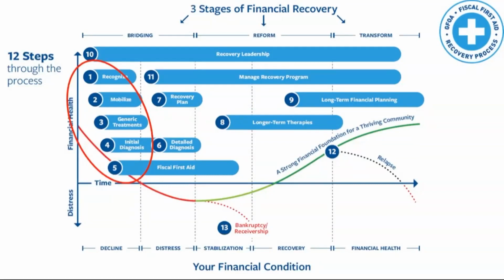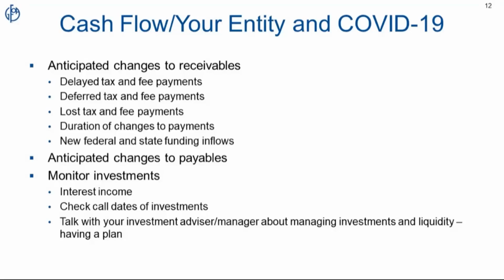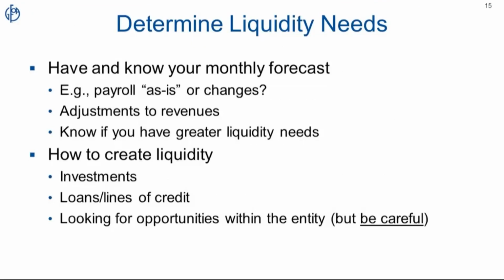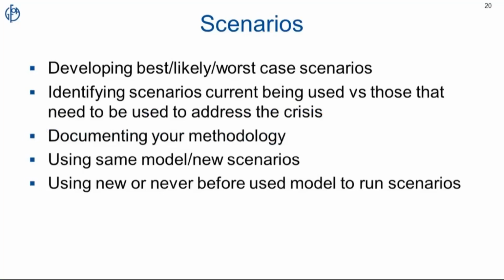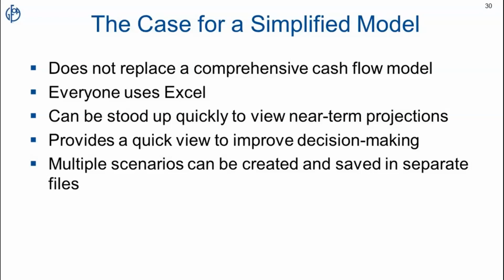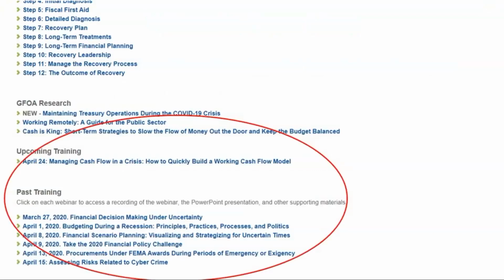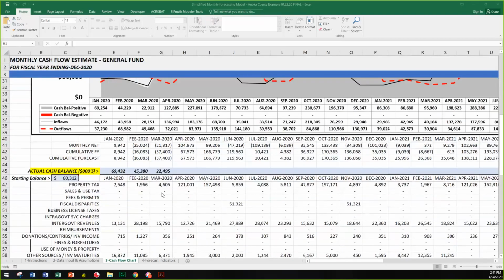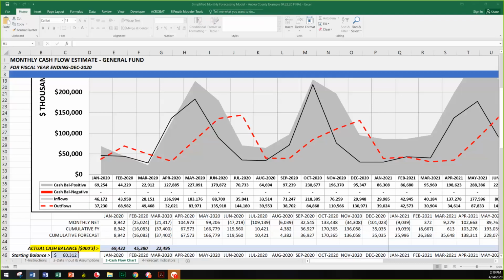Webinar: Managing Cash Flow in a Crisis How to Quickly Build a Working Cash Flow Model